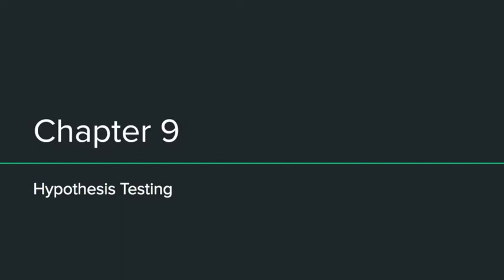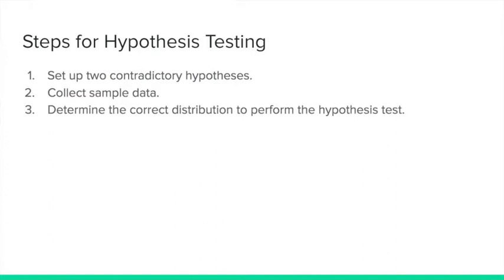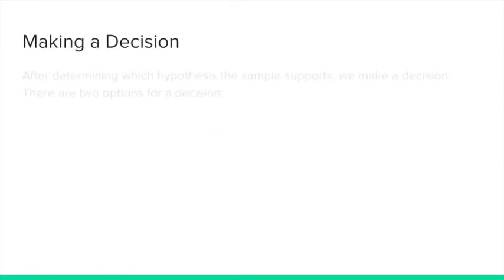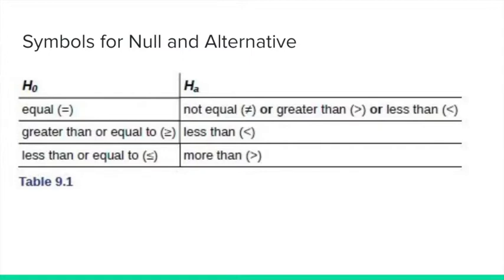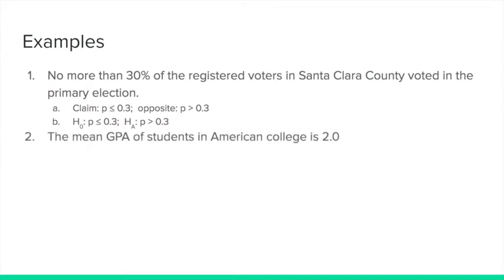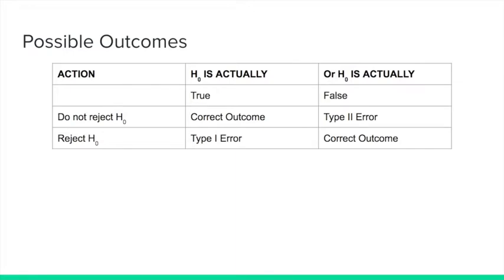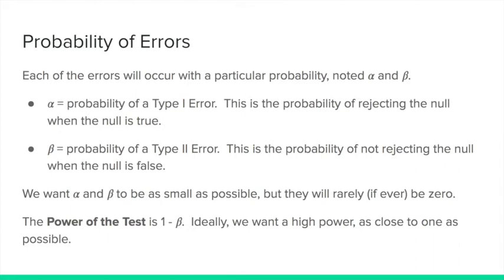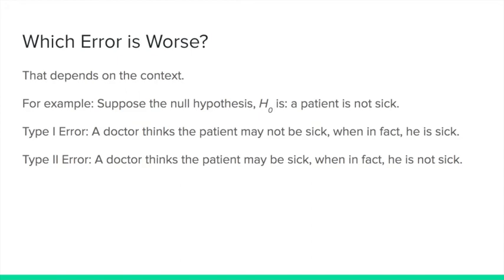Summer Stats Video 9.1-9.2